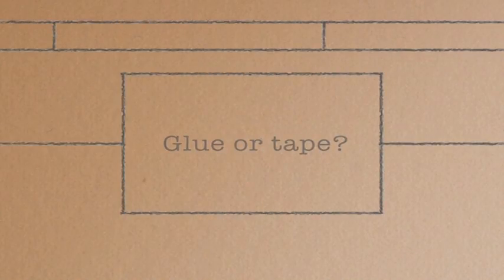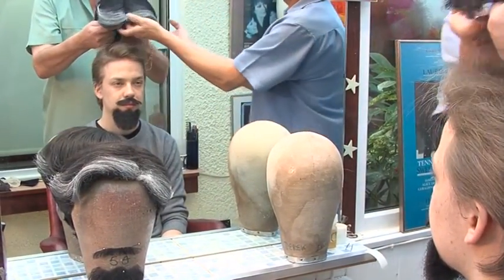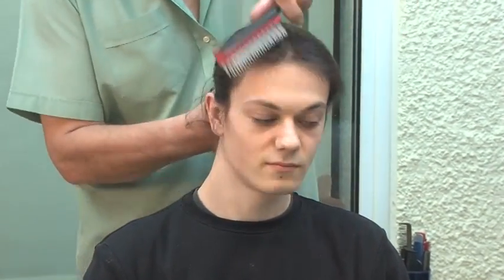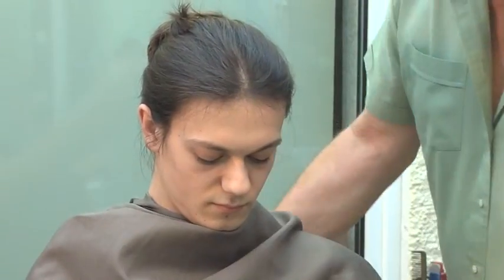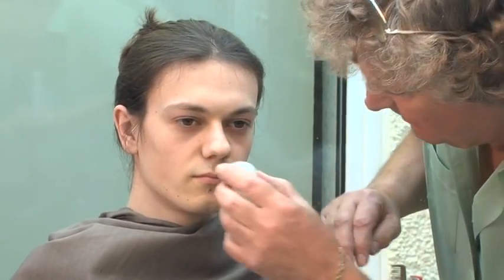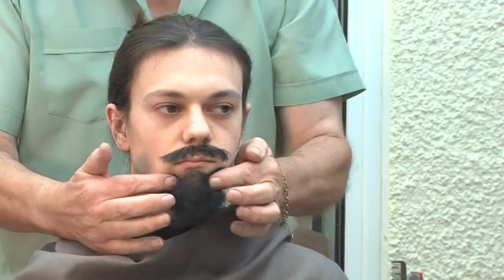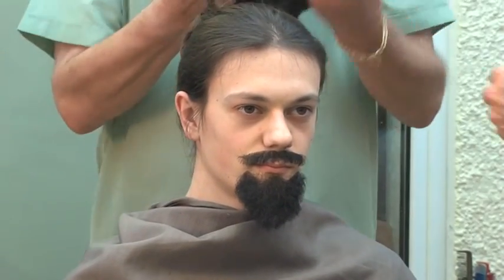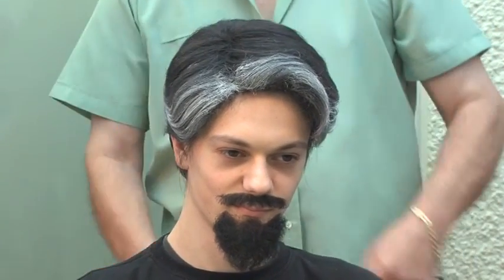NODA: Success with wigs - Using glue or tape for facial hair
A chapter from NODA's guide to wigs, 'Success with Wigs' about whether to use glue or tape when fitting beards and moustaches